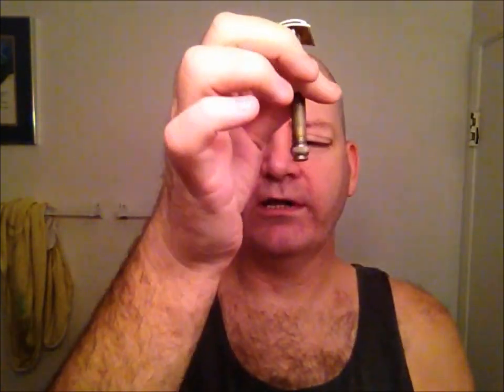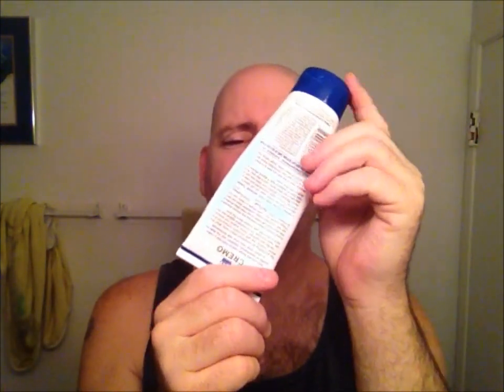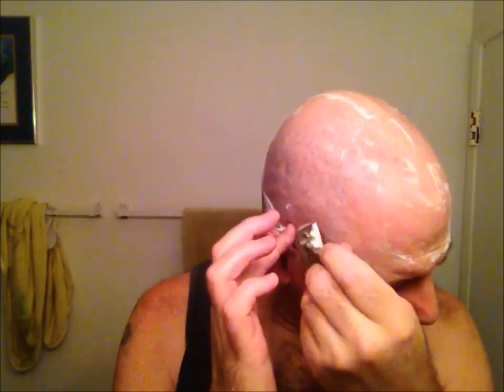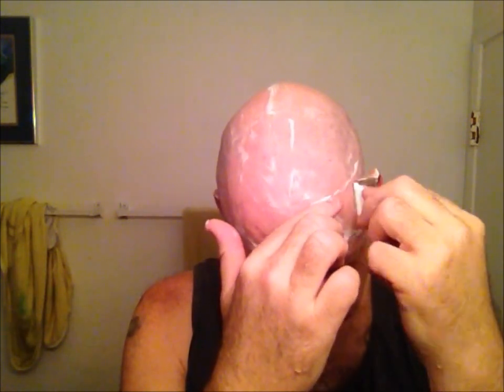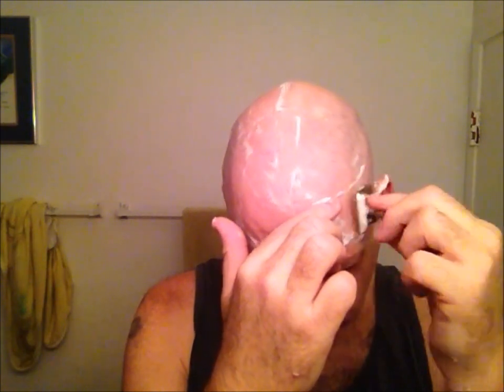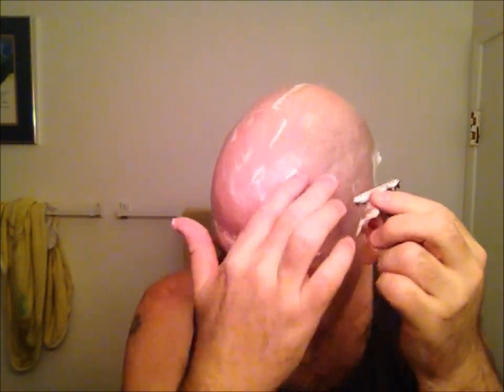Head shave with Gillette old type razor and Omega 10066 brush....